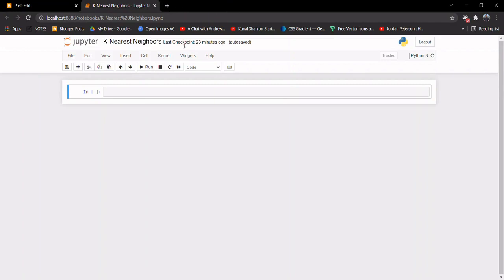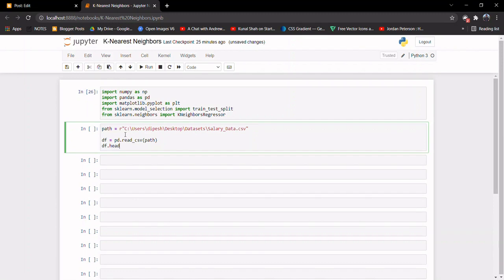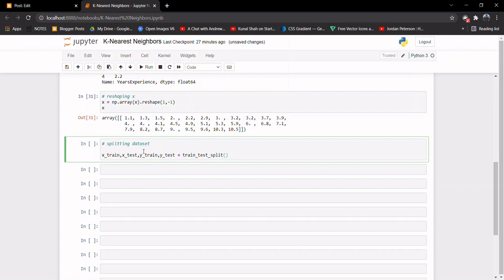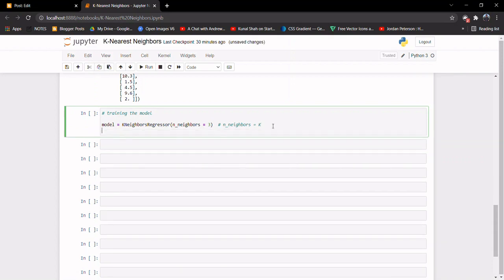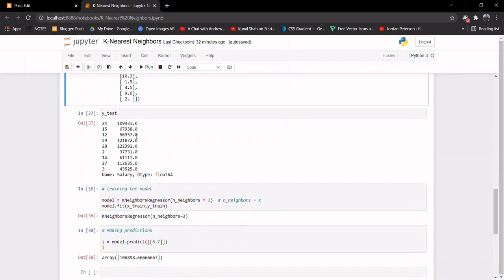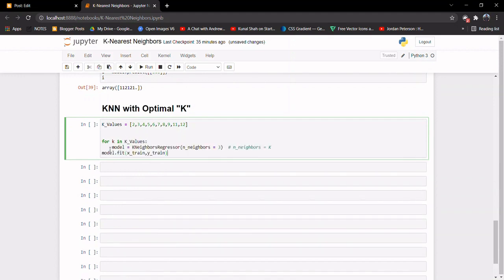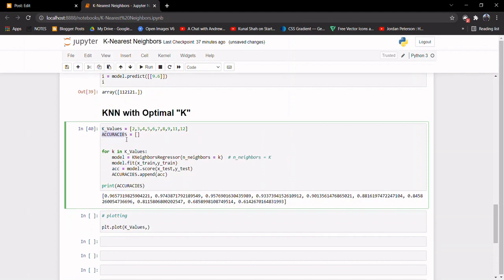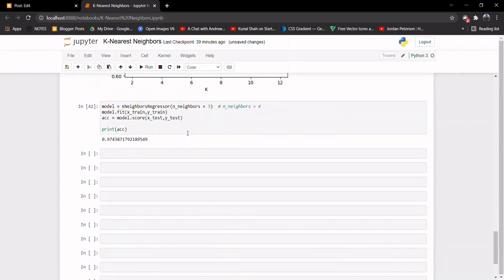Lecture 7 (Part 2): Implementing KNN for Regression & Classification problems in Python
👋 Welcome to Lecture 7 (Part 2) on K-Nearest Neighbors! 🤖

In this lecture, we'll continue our discussion on KNN and dive into its implementation for both regression and classification problems. We'll cover the following topics:

   - Recap of what KNN is and how it works 📊🤖
   - Implementing KNN for regression problems 📈🤖
   - Implementing KNN for classification problems 🎓🤖

By the end of this lecture, you'll have a solid understanding of how to implement KNN for both regression and classification problems. Whether you're a beginner or have some experience with machine learning, this lecture will be a useful resource to help you advance your skills.

🎓 Don't forget to check out the previous lectures on other machine-learning topics in this playlist.